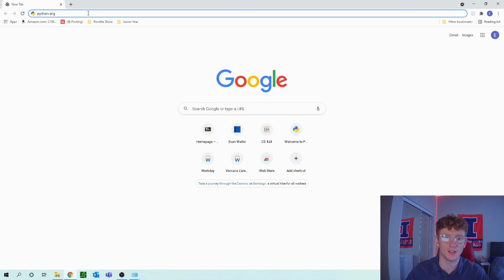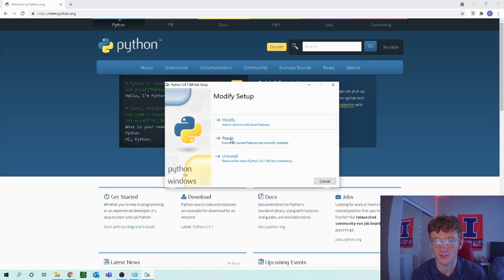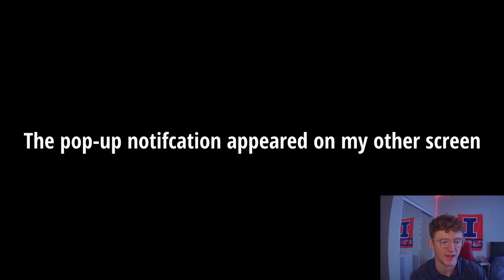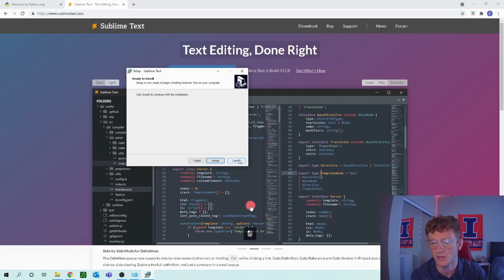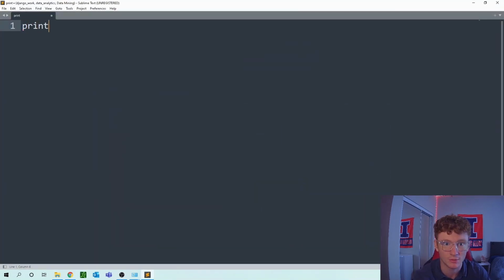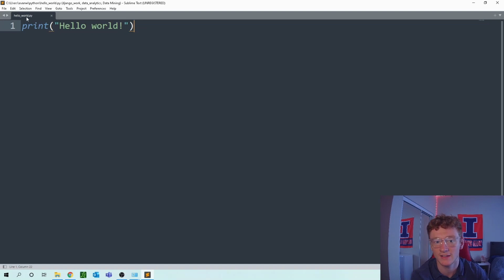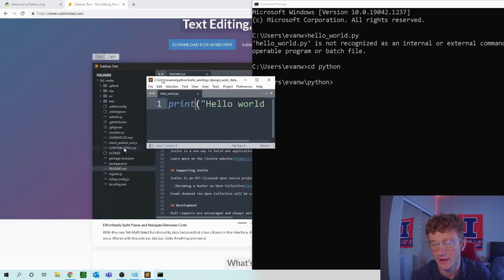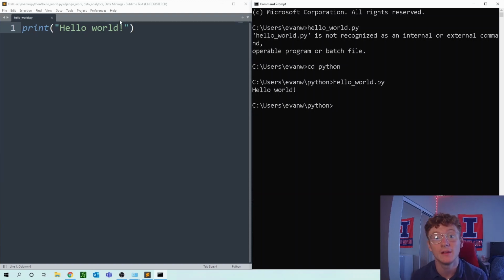How to download and get started with Python!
1. Download Python
2. Download an Integrated Development Environment (IDE)
3. Properly save your Python code
4. Write and execute your first line of code using the command prompt

More content on the way. Thanks!